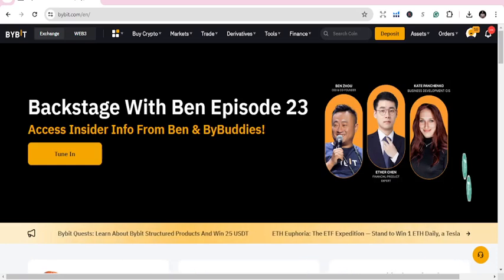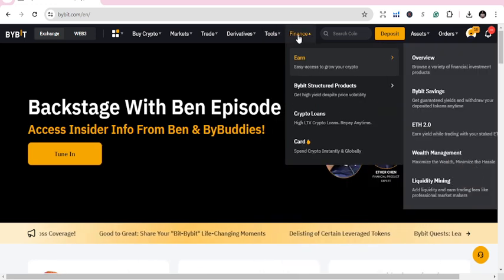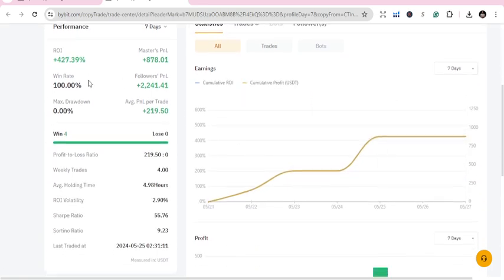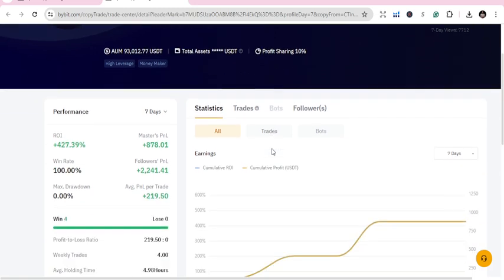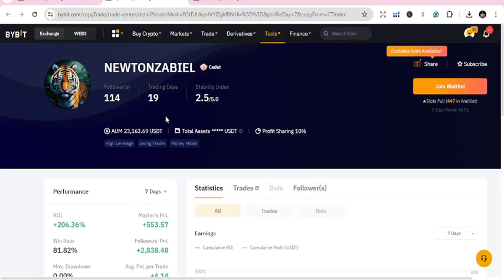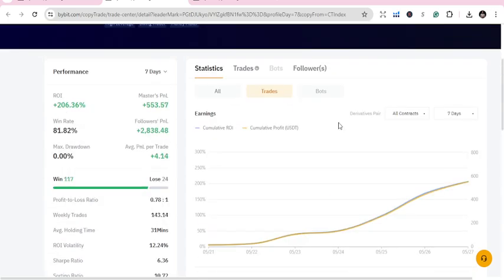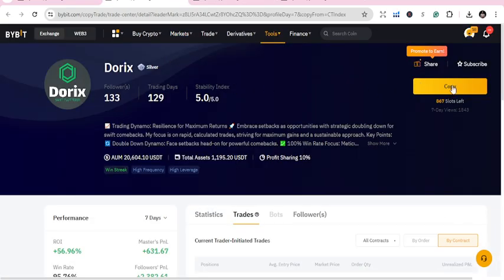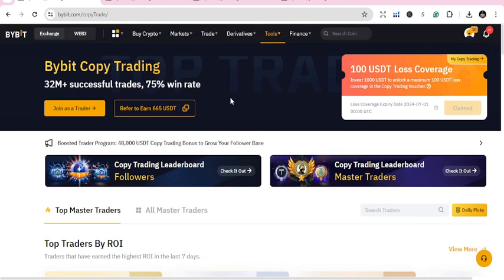Uncover the Top 3 Bybit Copy Traders of the day: Mastering the Art of Crypto Trading